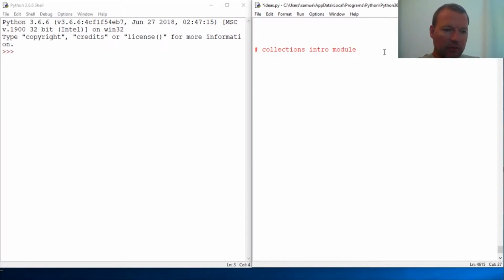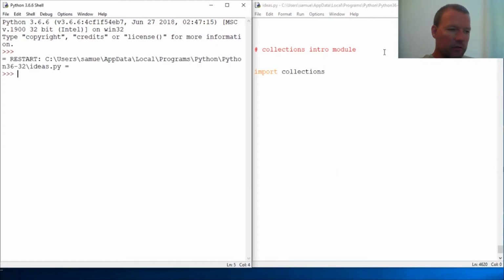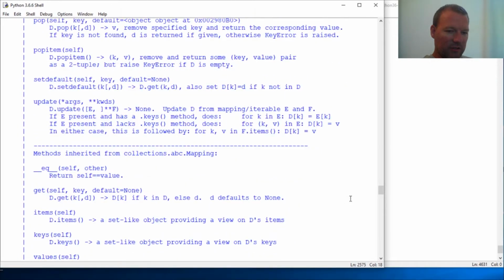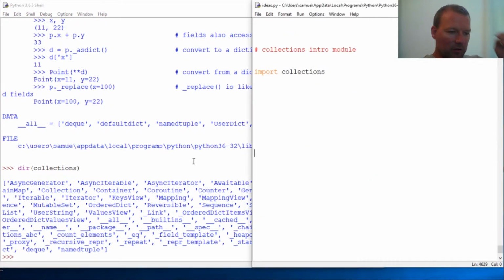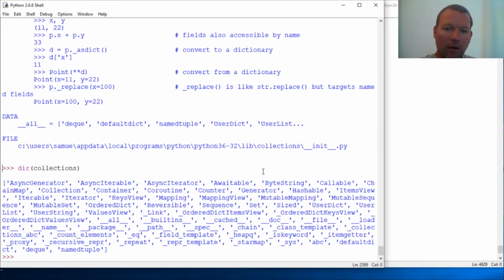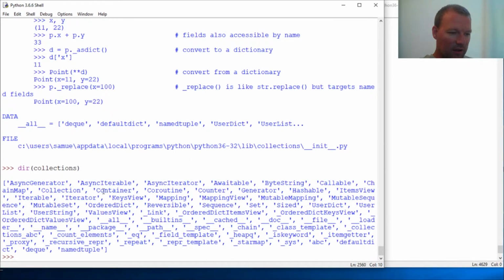Python Basics Collections Intro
Learn about the built-in collections module for python programming